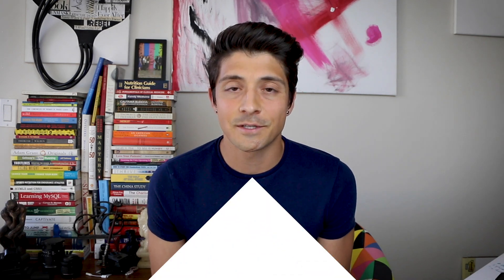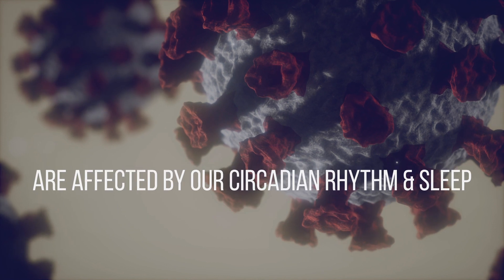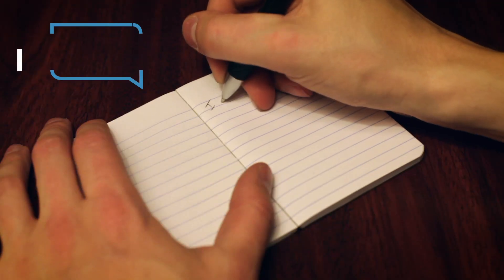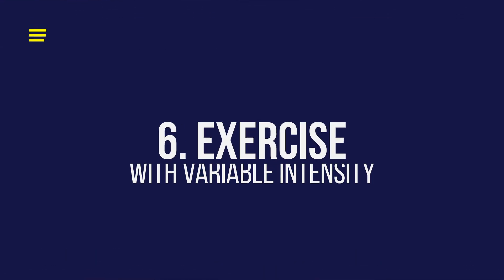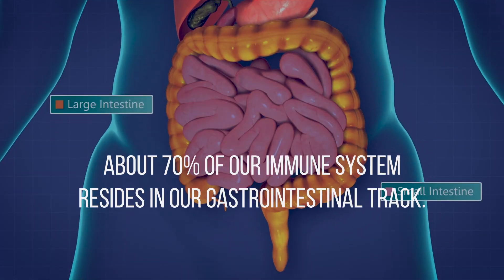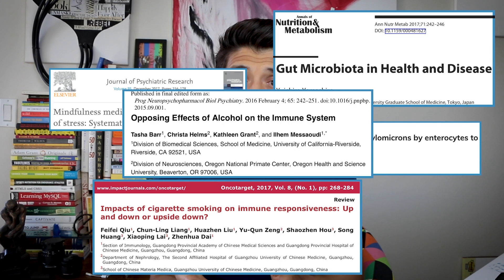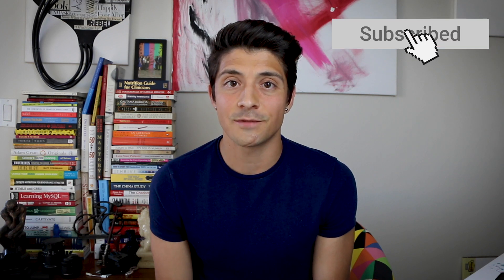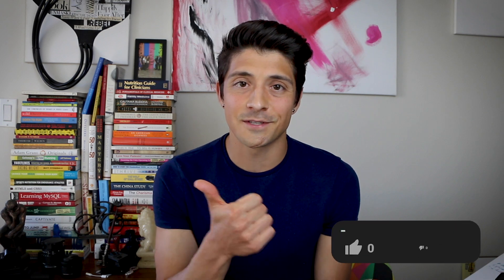8 Healthy Quarantine Habits in 3 minutes: Optimize your Immune System (coronavirus)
Here are 8 habits to follow for overall health. All 8 of these have been shown to be good for your immune system and will help optimize (boost) your immune system. Here I break down the science and research behind some of the less discussed habits.

These 8 healthy quarantine habits are what I am following to keep my immune system healthy. Currently I am working on my sleep habit. What healthy habit are you working on?

Still working on the editing! New here to Youtube! Let me know if you have feedback or recommendations!

Favorite Products/Camera Gear/Hair Products:

About:
Frank Cusimano PhD, a doctorate in Nutrition and Metabolic Biology, is passionate about all things science, art, medicine, nutrition, and fitness. As a sponsored athlete and nutrition expert, he is uniquely blending his understanding of biochemistry and human nutrition to optimize human performance and chronic disease prevention.